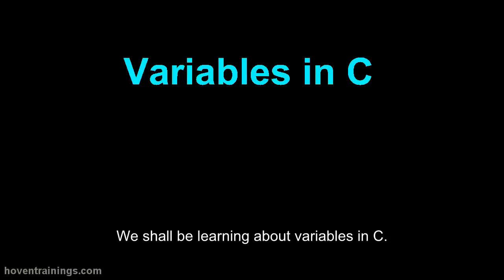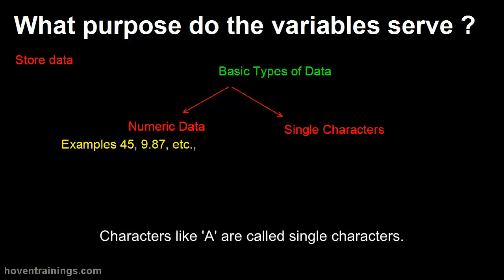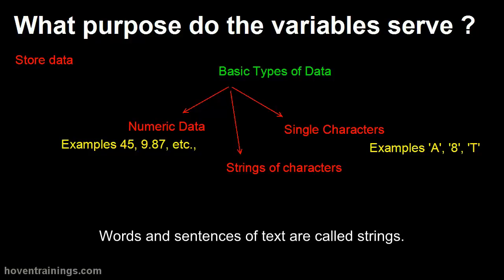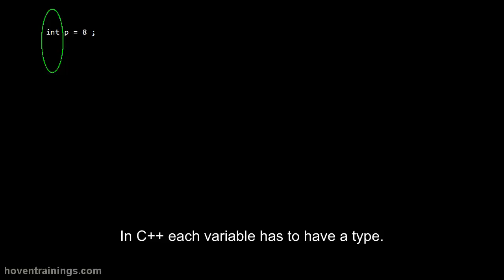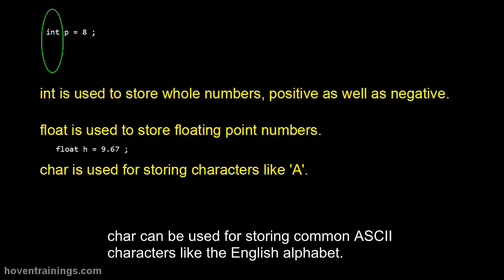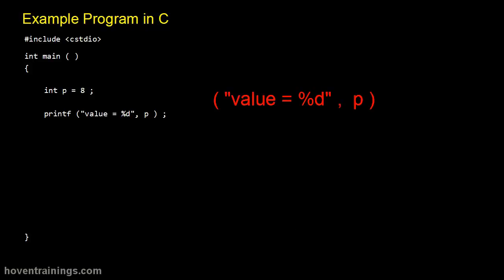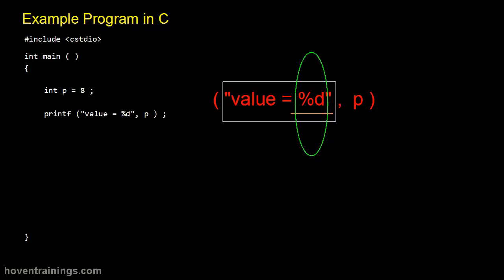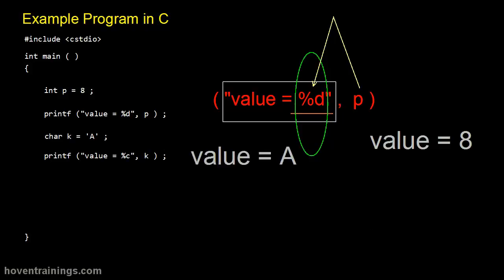Lecture 3 - Variables in C | C/C++ Video Tutorials and Lectures for Beginners